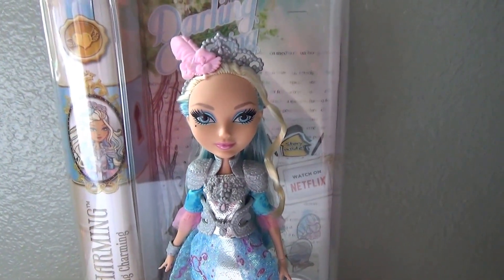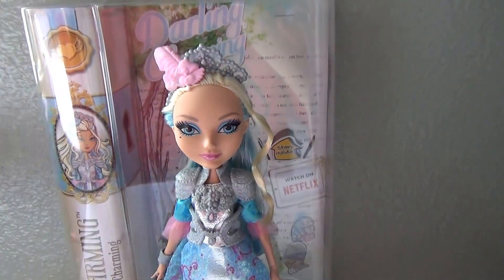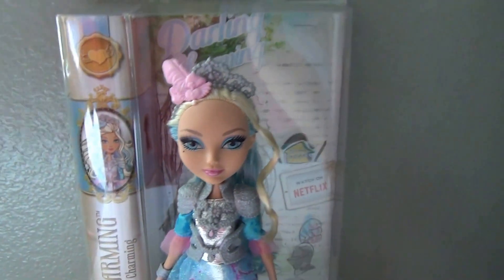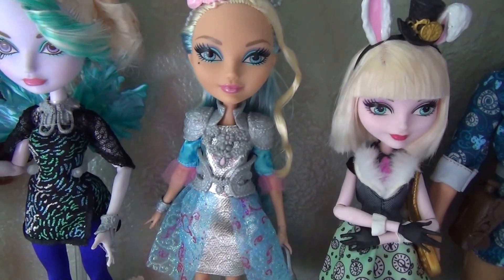Ever after high- Darling Charming review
She is hexcellent!
periscope: @nathaniellira